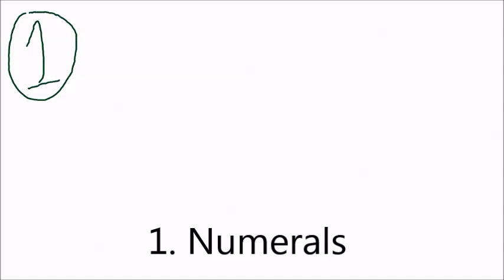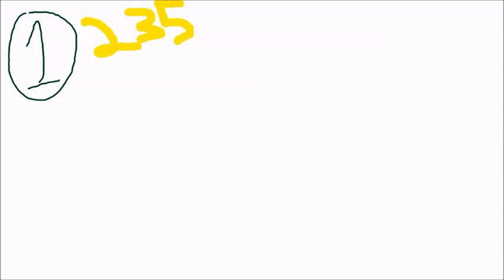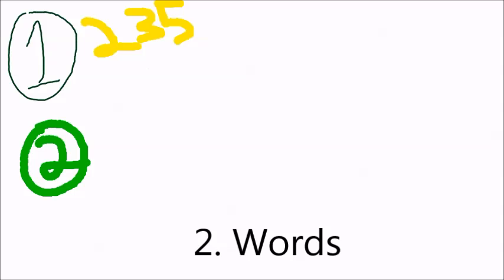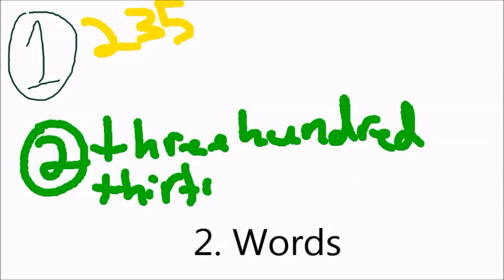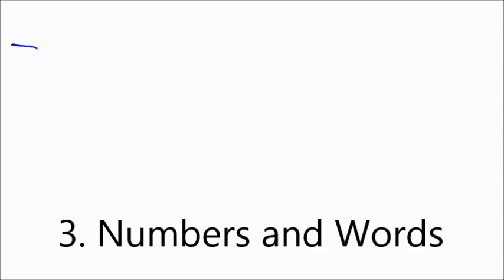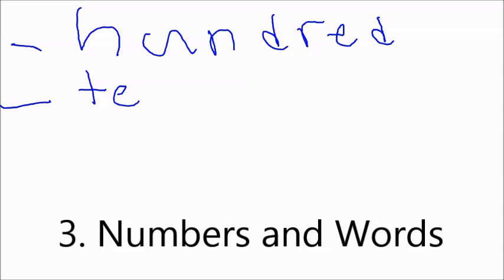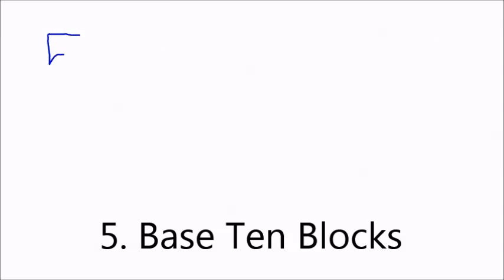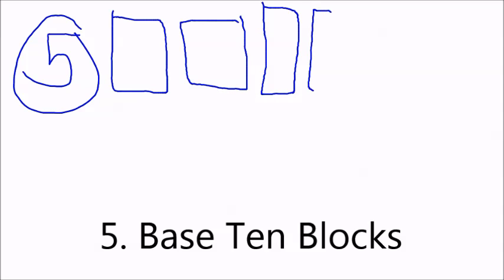Representing Numbers 6 Ways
In this video, Abby, Ayla, and Evalynn show six different ways you can represent a number.